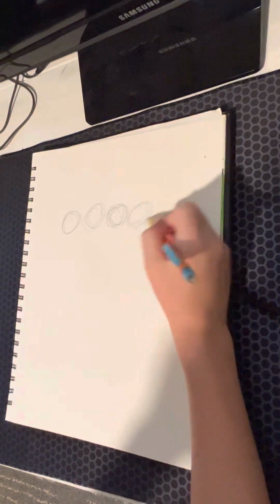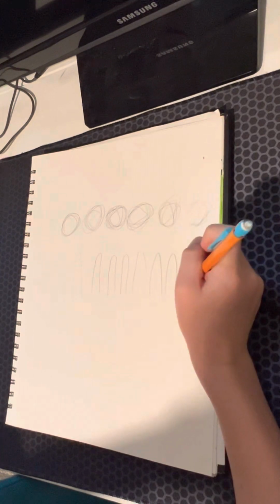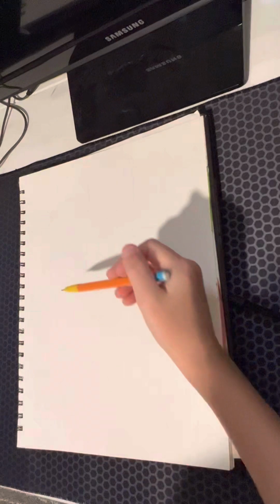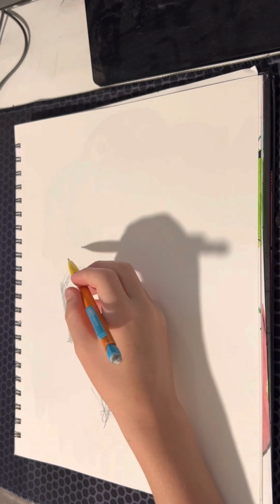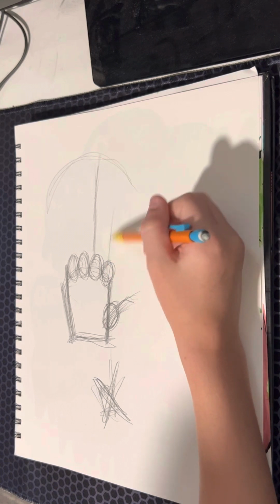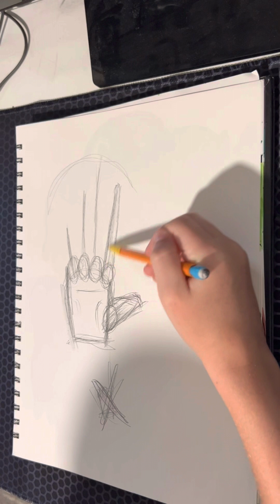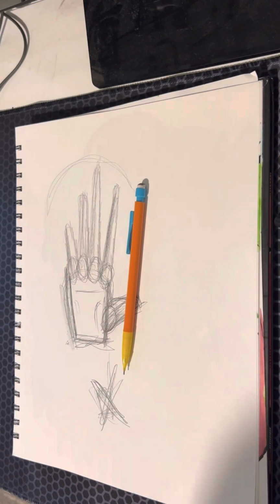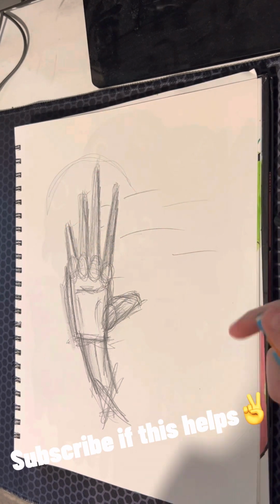How to draw hands ￼ with simple shapes ✌️￼￼￼